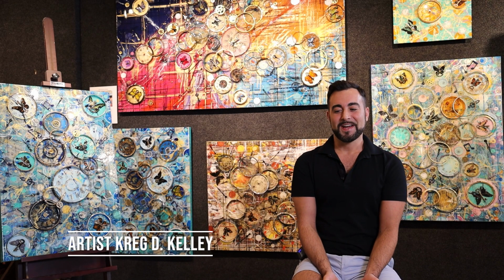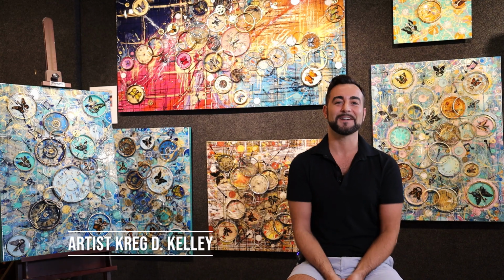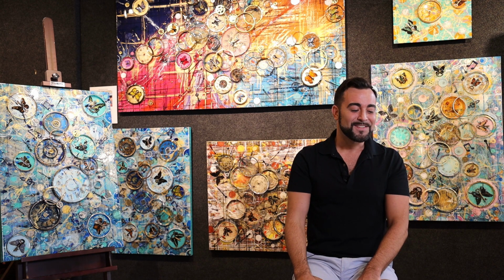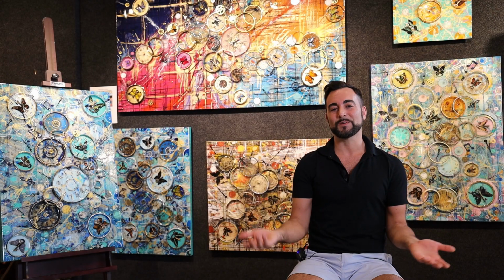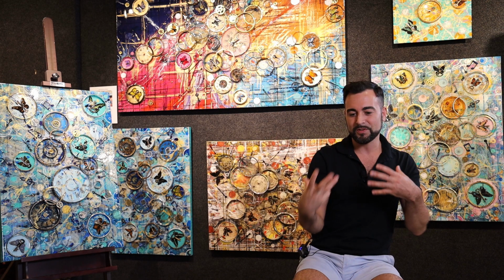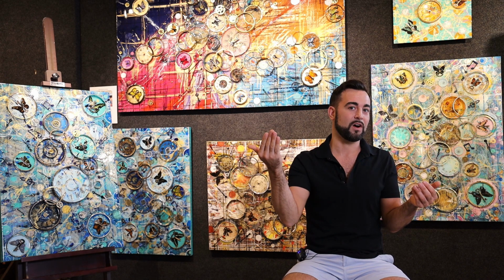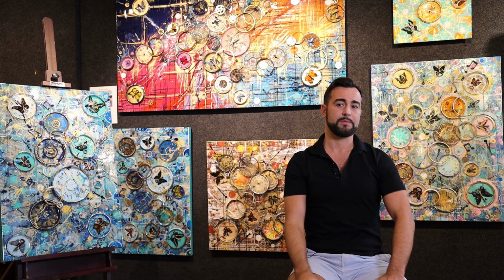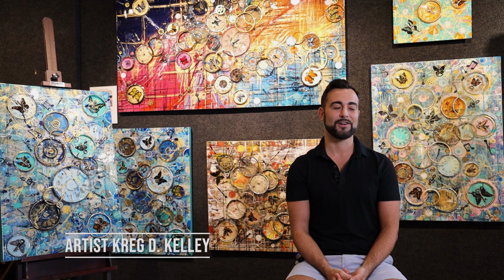Meet The Artist Key West, Artist Kreg D Kelley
Meet The Artist Key West is an interview platform created and produced by Photo Artist and gallery owner Michael Procaccini for artists, painters, and photographers to introduce themselves to the world.

Watch interviews with the top painters and photographers of Key West. Meet rising new artists and photographers who are trying to make it in the world of Fine Art. Learn how to sell your art, how to get your art into a fine art gallery, how to get discovered and published as an artist or photographer.

Make money selling fine art, and make money selling fine art photography. How to live the life of an artist, how to live the life of a photographer. What is life like living in Key West as an artist or photographer.

We are proud to support the arts, and work hard to help up and coming artists grow and build amazing portfolios and make it possible to introduce there work to art collectors from all over the world.

The next time you are in Key West please make it a point to visit Art On Duval Key West, A Procaccini Gallery or visit us online at ArtOnDuval.com